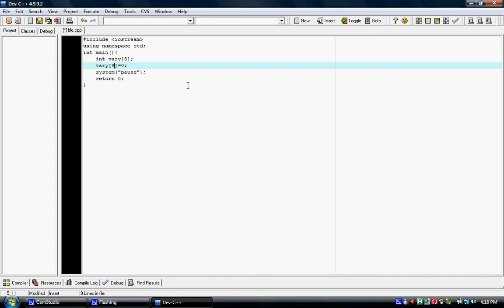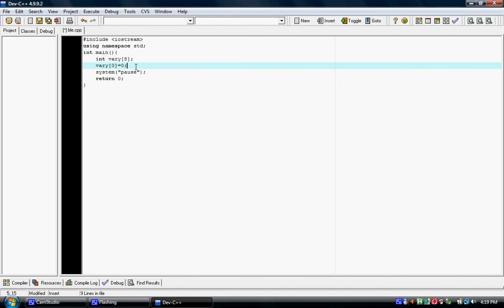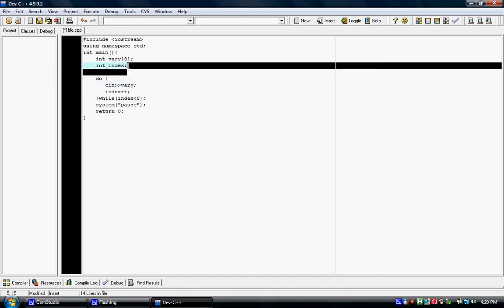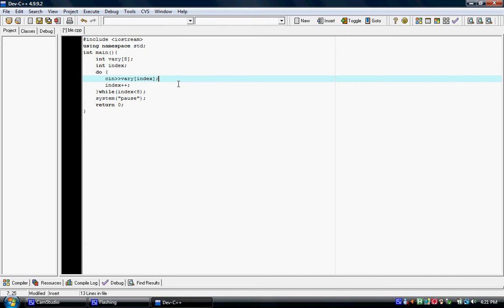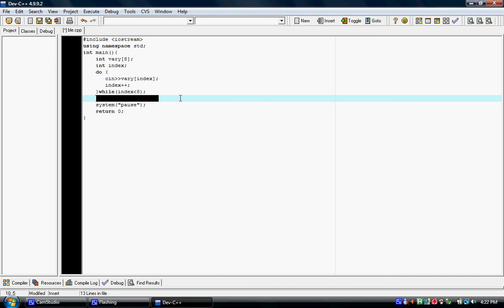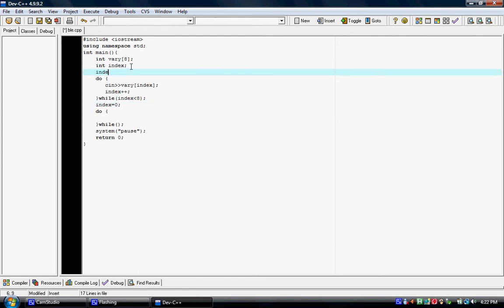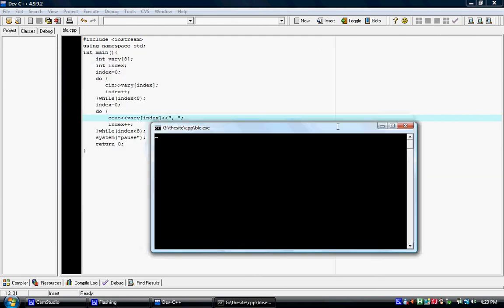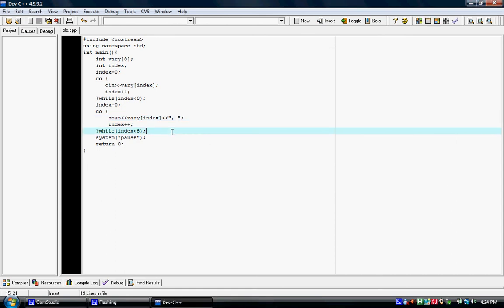arrays.avi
multi-square varyables in c++